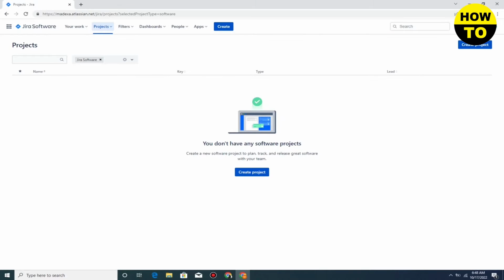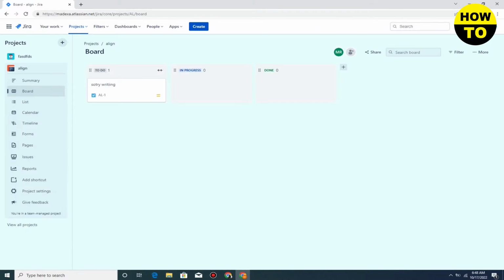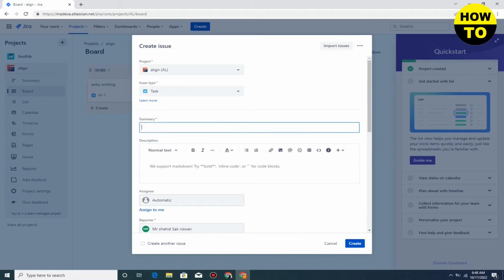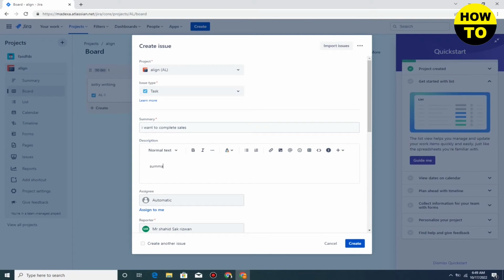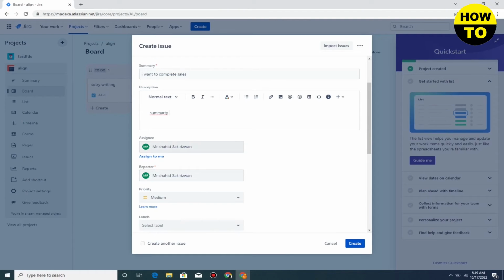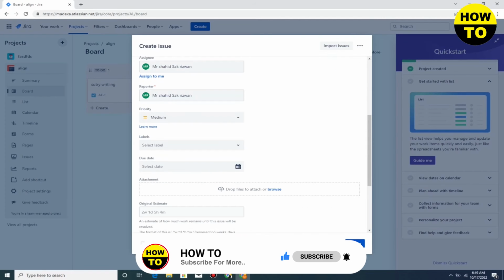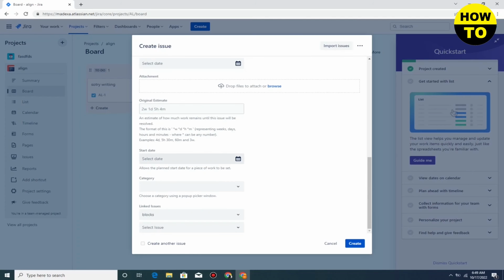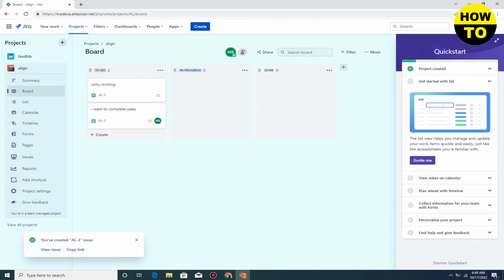How to Create Task in Jira (2026)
Learn How to Create Tasks in Jira. It is really easy to do and learn to do it in just a few minutes by following this super helpful tutorial to get a better understanding of everything.